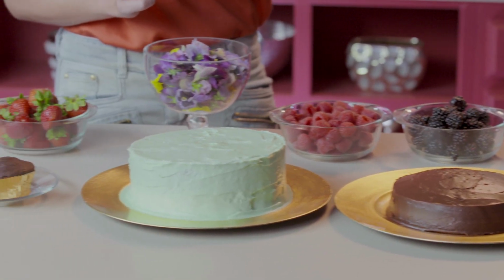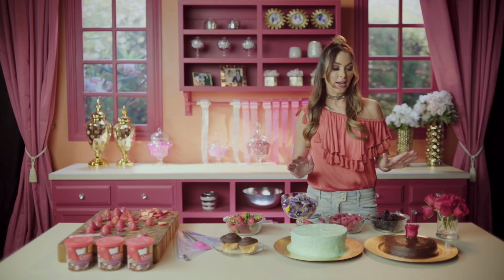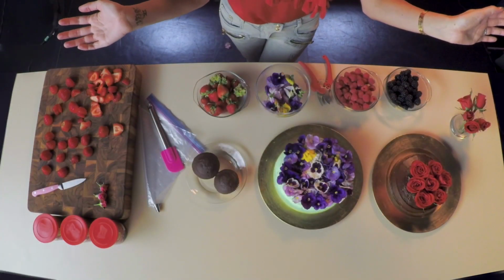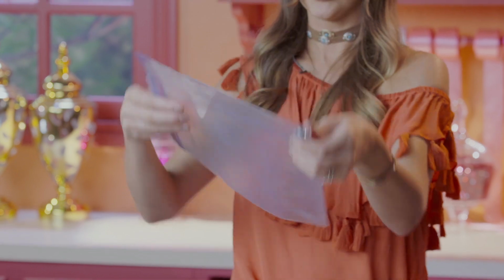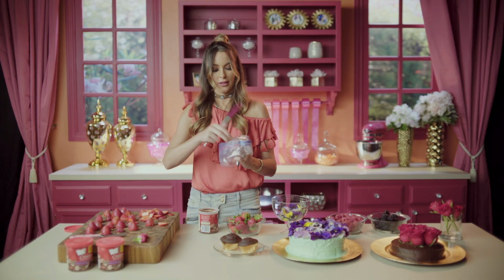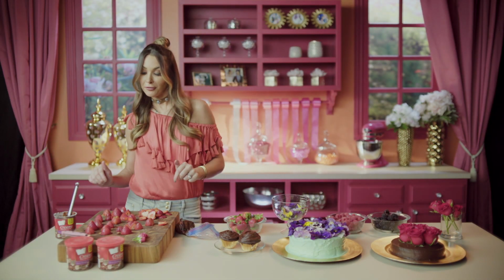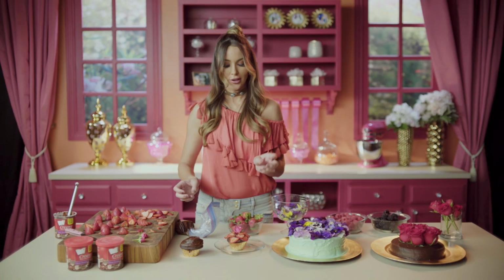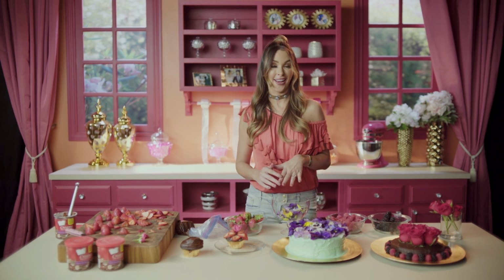DIY Store-Bought Cake Makeover with Hollywood DIY Courtney 6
Courtney 6 shows how to transform simple store-bought cakes into stunning, celebrity-inspired desserts using flowers, frosting, and a few creative tricks. Perfect for parties, binge-watching nights, or special occasions, this tutorial makes high-end Hollywood style accessible on a budget.

In this episode, Courtney walks you step by step through decorating cakes and cupcakes with edible flowers, fruit, and simple frosting techniques. She shares her favorite tips for making your desserts look elegant and Instagram-worthy without spending a fortune, inspired by luxury events and her Hollywood DIY expertise.

• How to dress up store-bought cakes with edible flowers and fruit
• Easy frosting techniques using Ziploc bags
• Tips for creating a luxurious Hollywood-style dessert on a budget
• How to make cupcakes look professional and fun
• Adding personal touches to impress your guests

This tutorial is perfect for anyone who loves DIY, desserts, and creative party ideas.